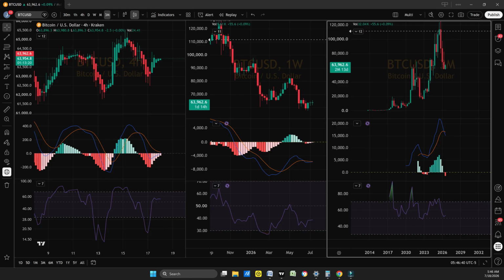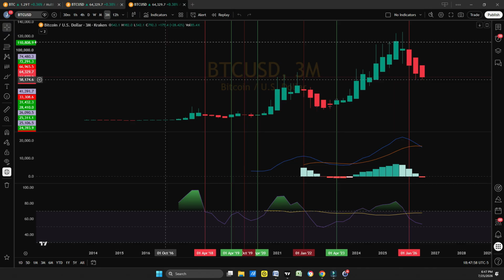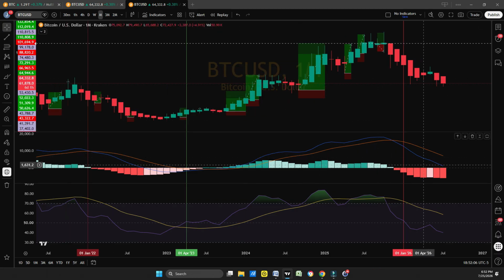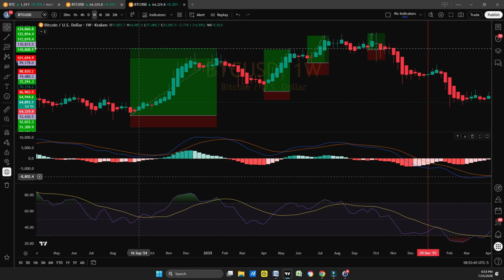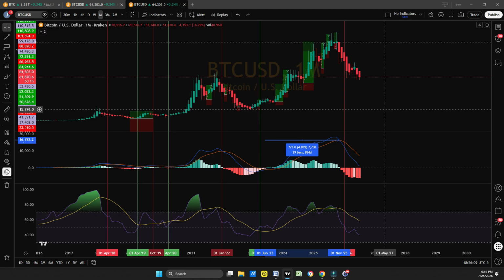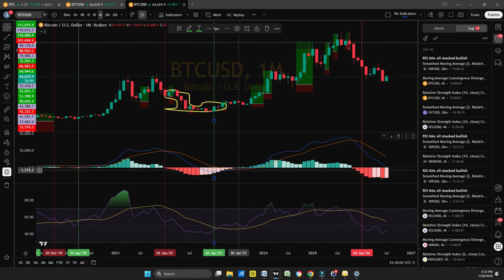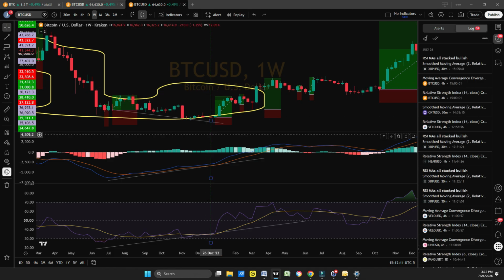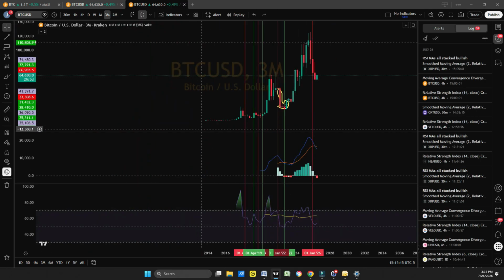The Importance Of Top Down Analysis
Unlock the power of top-down analysis to decode the market structure. This video reveals how higher timeframes control lower timeframes. You will learn to align macro trends with micro entries for maximum precision.
Key Takeaways
• Master Trend Alignment: Connect macro market direction with lower timeframe entry execution.
• Capture Larger Gains: Ride higher timeframe uptrends for massive, sustained price extensions.
• Reduce Trading Risk: Filter out low-probability counter-trend setups for safer execution.
• Eliminate Market Noise: Use daily and weekly charts to ignore lower timeframe fakeouts.